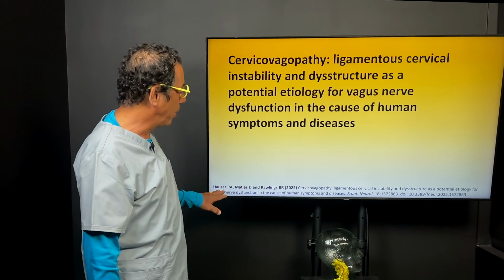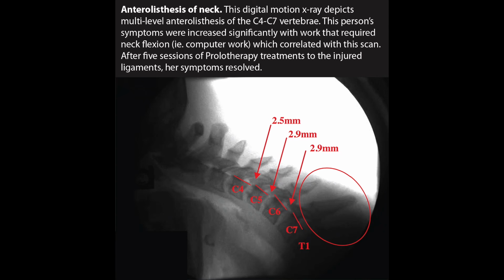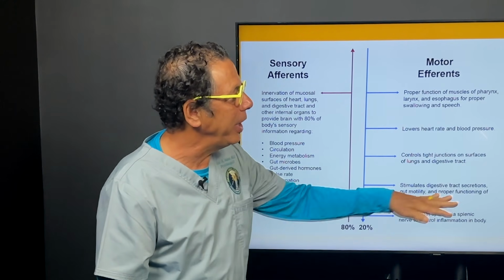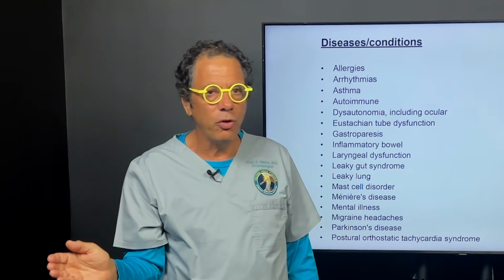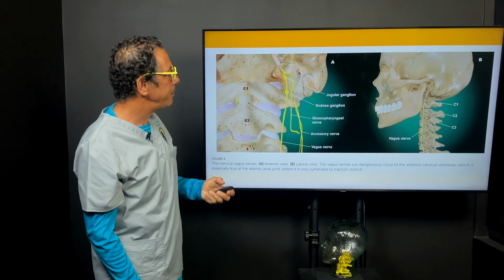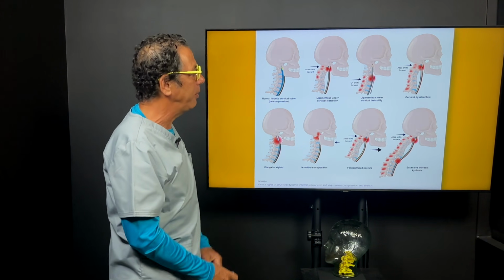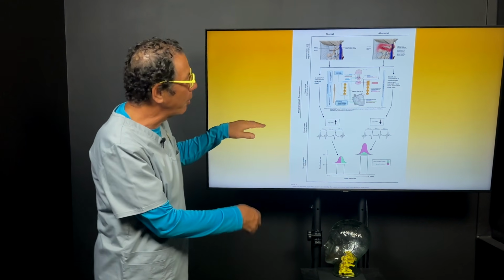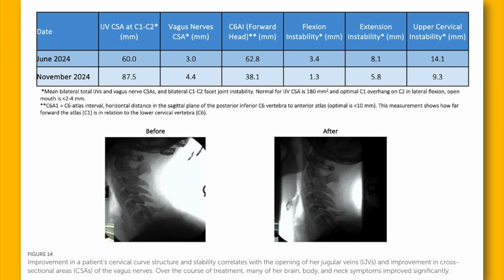What is Cervicovagopathy? Your neck can cause chronic health problems by damaging the vagus nerve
0:00 What is cervicovagopathy and cervical dysstructure?
2:51 Patient data on vagus nerve degeneration
4:34 Vagus nerve and blood pressure
5:45 Vagus nerve degeneration and sensitivities
7:55 Symptoms of vagus nerve dysfunction
10:26 Neurology of vagus nerve
13:02 Nerves near C1
14:45 cervical sympathetic ganglion damage
15:28 Brain toxicity an neck breakdown
16:10 How the spine can damage the vagus nerve
 17:55 Vagus nerve ultrasound
18:58 Low HRV from vagus nerve degeneration
19:33 Pathology from ligamentous cervical instability
21:17 Structural analysis of neck
21:54 Vagus nerve improvement case study

The Hauser Neck Center & Caring Medical Florida are located in Fort Myers, Florida in the US. We treat patients who travel to our center from all around the globe, however, please understand that we do not treat all cases.